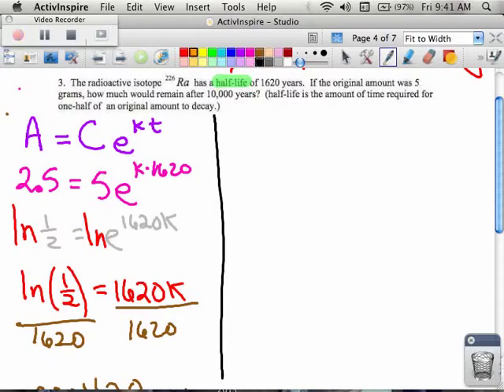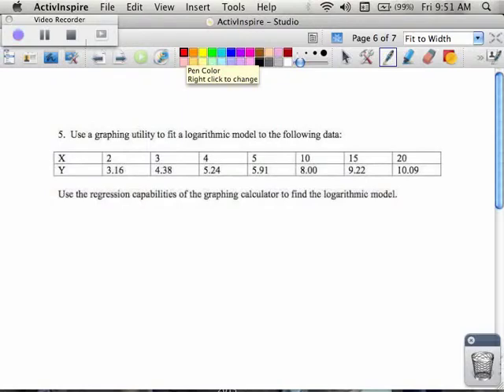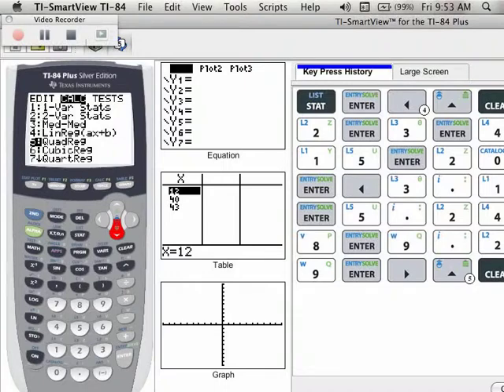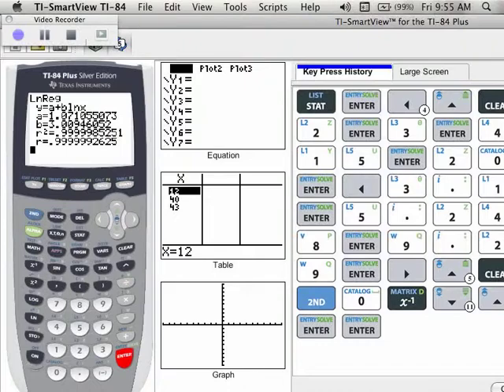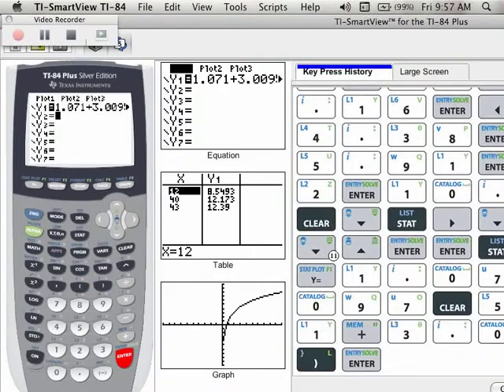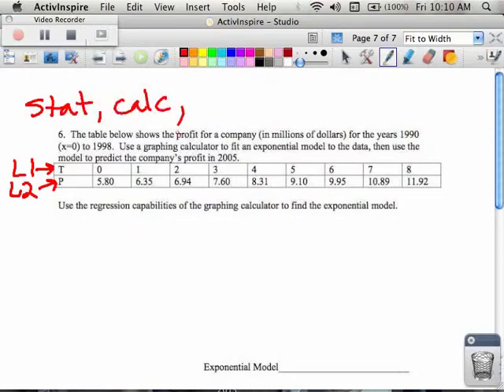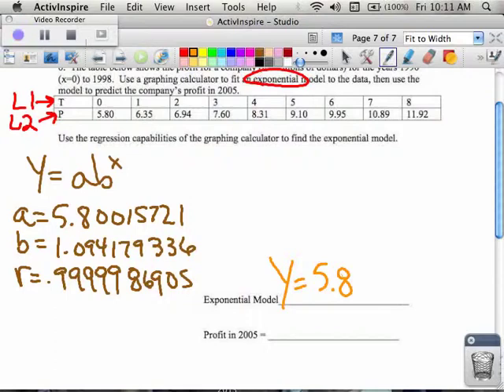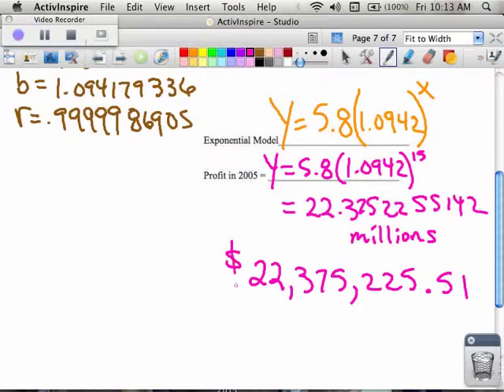pc3 5 2